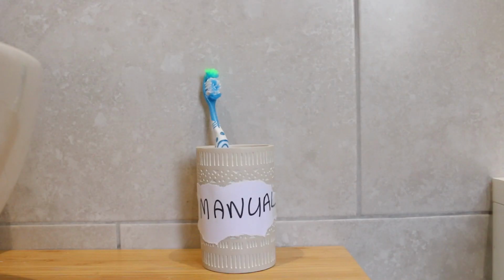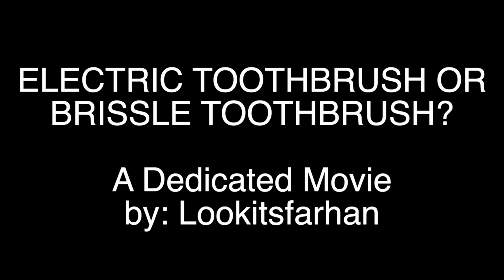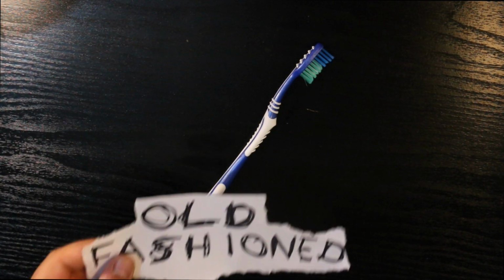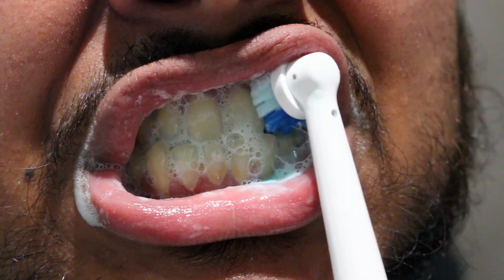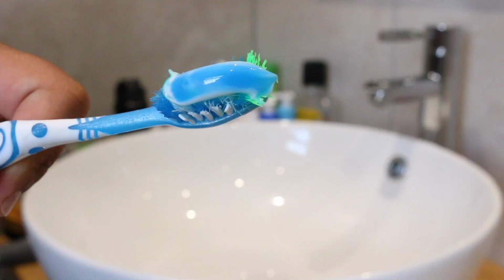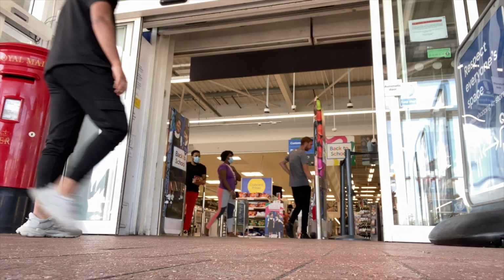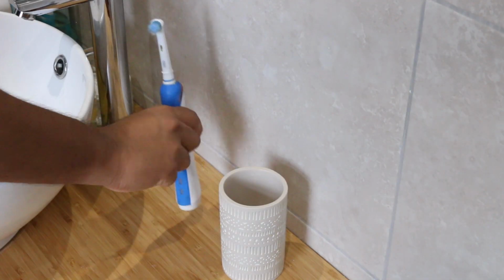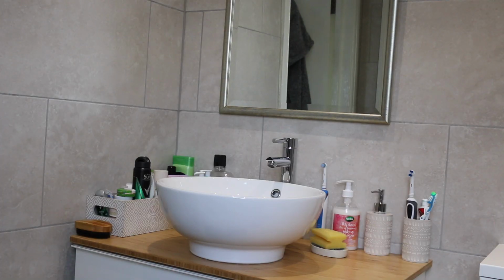ELECTRIC TOOTHBRUSH OR BRISTLE TOOTHBRUSH? (2021) A Dedicated Movie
In this video I discuss two different types of toothbrushes, electric and manual. The purpose of this video is to give you an insight into my assessment of both types of toothbrushes and to explain why my fascination of these two different toothbrushes has led me to make a video about the matter. I give my personal experience with both toothbrushes including some of the pros and cons for using both types of toothbrushes. After assessing both electric and manual toothbrushes I try to pick one over the other.

I make short films on YouTube. A visual representation of my perspective on life.

Why create short films?
It took me a few years to figure out, but when I did, the feeling was like no other. I had experimented with every kind of job you can imagine, well not EVERY kind, but enough to know that my only passion in life hid behind a camera lens that lay tucked away at the back of my cupboard.

I've always been convinced that the world consists of two types of people. Those who want to make money, and those who simply want to make stuff. In other words you're either driven towards the idea of financial freedom or the idea of expression through art. Only a rare handful of individuals have found the perfect balance between the two, however I'm one of those who sit comfortably on the spectrum consisting of a life to CREATE. That's not to say there's anything wrong with making money or expressing the desire to make as much money as possible. If that's what brings you fulfilment and happiness then you've cracked one of life's most difficult objectives. However, this man-made "thing" that most people end up chasing for the entirety of their lives became my single biggest enemy. Money has always been a huge barrier in my persuit to dedicating a life of expressive filmmaking (as most filmmakers can relate), but thankfully my purpose and vision has always remained consistant.

If I could spend each and every day creating pieces of content for the purpose of telling a compelling story whilst expressively giving others my unique perspective on life, I would live a completely fulfilling life. But the reality is far more complicated and the truth is that only a handful of individuals are blessed with the time and freedom to use their 24 hours however they want, without the distraction of money. In short, I create short films because I have to. I create short films because It is something that is intrinsically hardwired into my subconscious. We all have goals and aspirations that come from a place of PURPOSE. What's my purpose? To tell stories through film that help encourage others to view life through a different lens.

My style of filmmaking...
My style has changed drastically over the years with a number of individuals being responsible for what my work looks like today. However, whilst learning my craft in the early days, I was introduced to a number of different filmmaking styles and concepts. Most of which I would try to replicate by spending hours making my content look as near to "perfection" as possible. Frustrated and fed up with my lack of originality, I soon realised the extent of disapproval I had towards certain filmmaking "norms" that most follow. I wanted to pave a new path for myself that swayed away from the traditional route. This new path would scrap the emphasis on pretty asthetics for a bold, unorthadox style where the STORY would take centre stage.

Today, each and every single one of my films follow the 3 structure storytelling model (setup, conflict, resolution). Throughout these 3 stages I focus on developing the story by bringing captivating footage and an unconventional style of editing together to create an alternate interpretation for the viewer. I stress less on the visual layout of my work and focus more on how much impact the visual layout creates. The gear never matters, nor does the amount of experience someone has with it. All that matters is the execution. I always strive to stand out with my execution. The competition never matters. Nor do their pretty B-Roll footage or stunning drone shots. All that matters is the execution. Once again, I always strive to stand out with my execution. I compete only against myself.